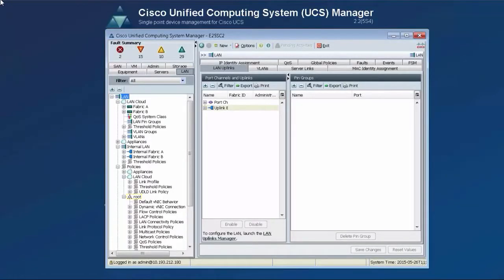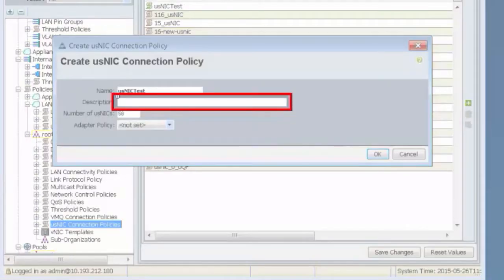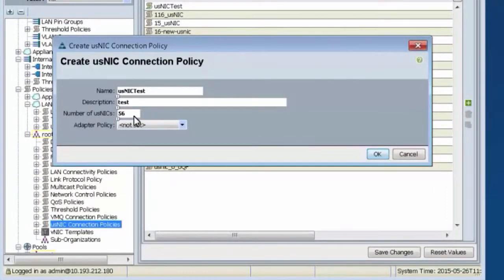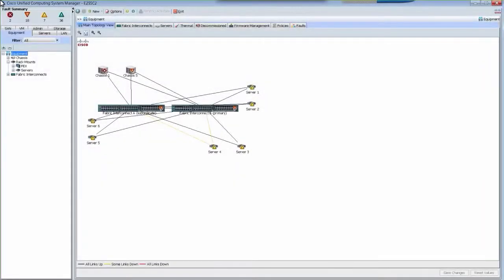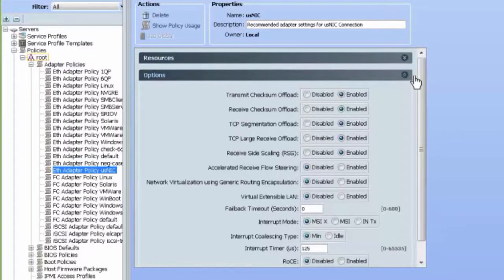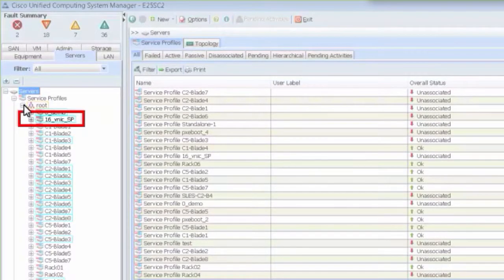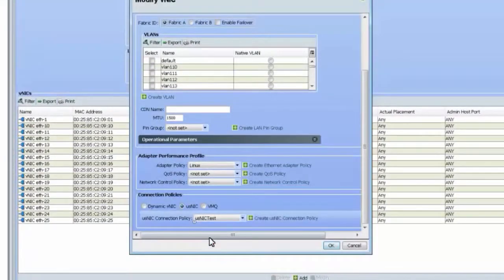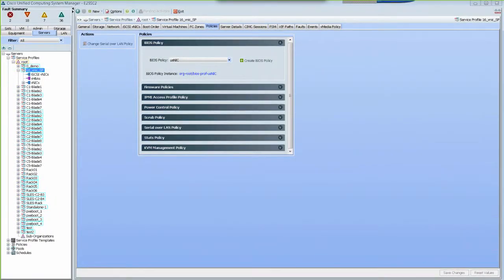Cisco UCS Manager - Configuring usNIC in Cisco UCS Manager for Blade Servers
Walks through the process of configuring usNIC in Cisco UCS Manager for Blade Servers.